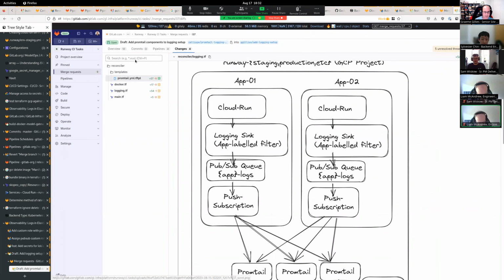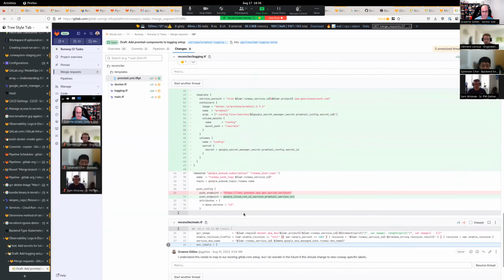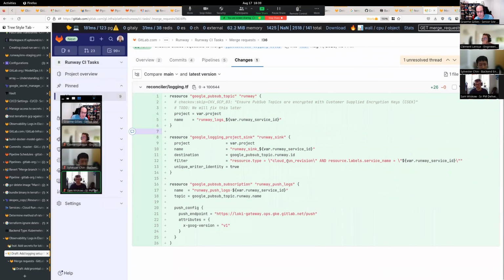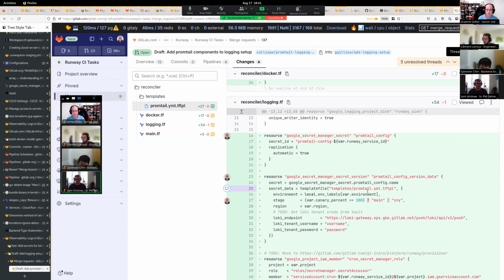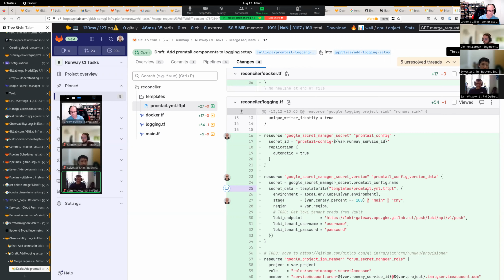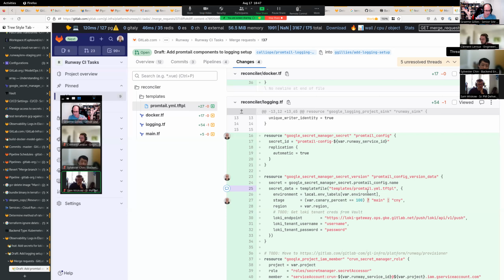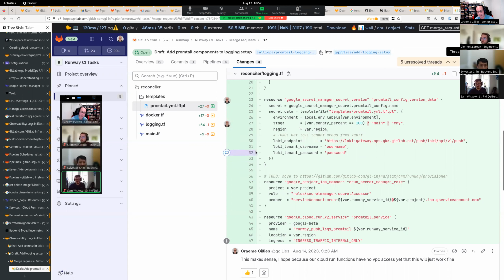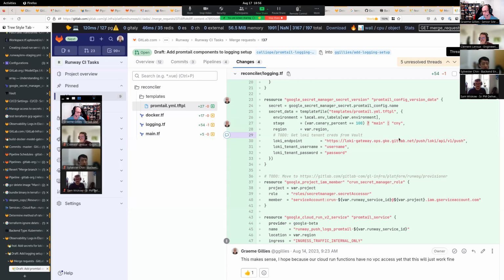2023-08-17 18.31.50 Runway Demo [APAC_EMEA]